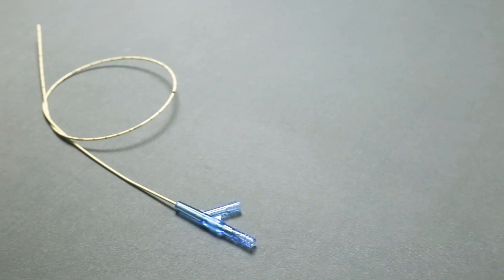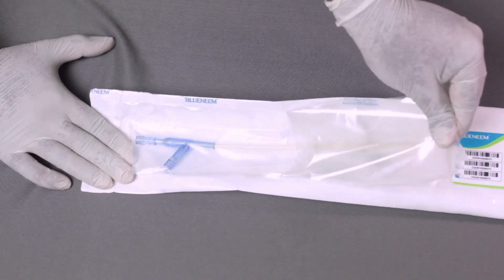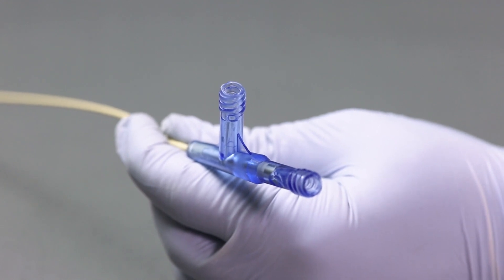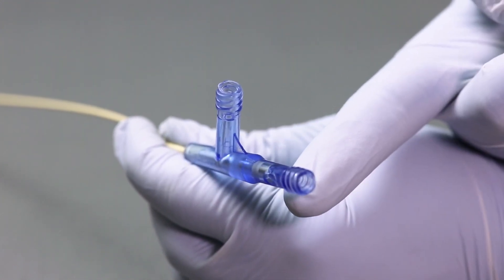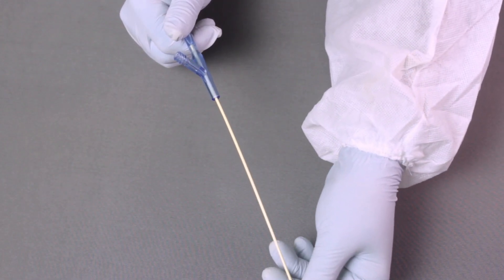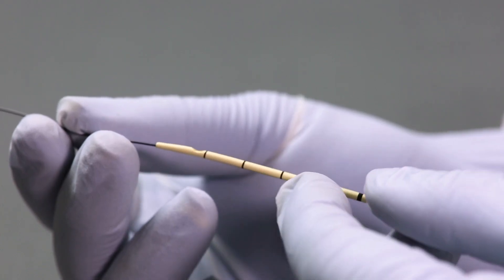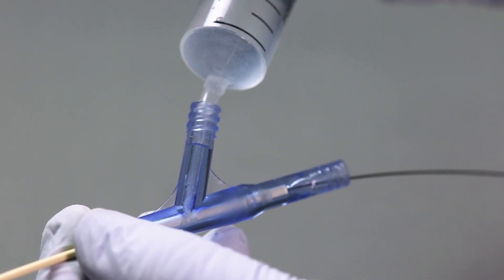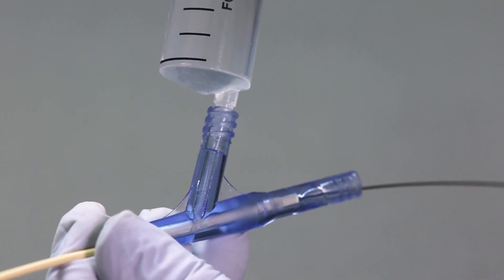Dual Lumen Ureteral Catheter - Blueneem User Guide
Used for catheterization of the urinary tract during intraoperative procedures, access, advancement or exchange of ancillary devices and injection of contrast media.

This video is showcased as a "User Guide" for efficient use of the product during the procedures.